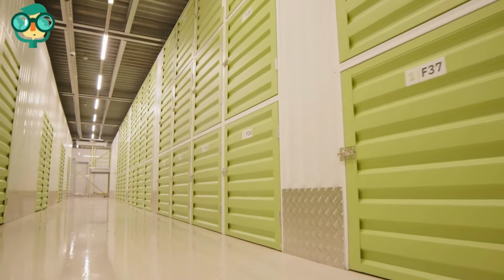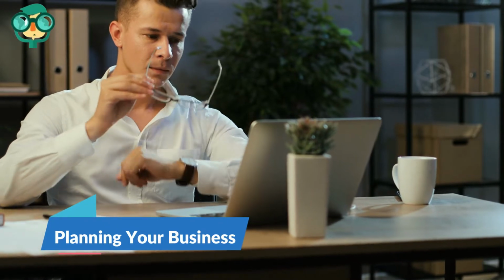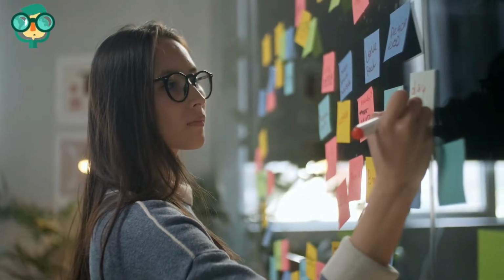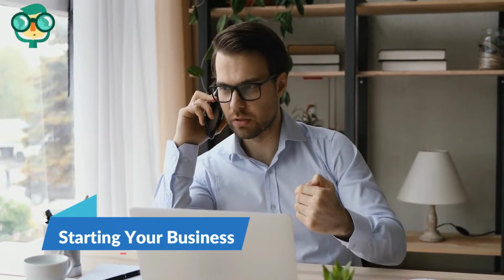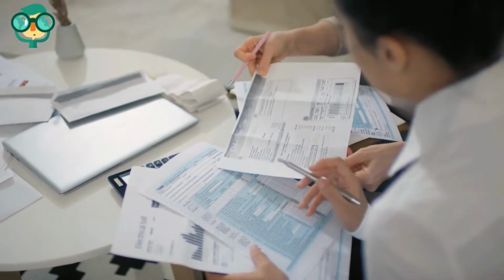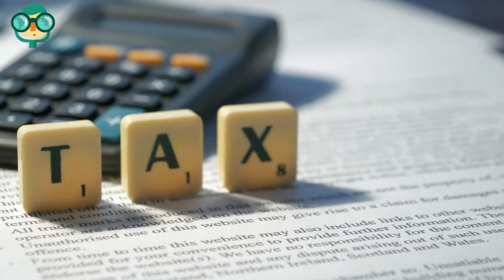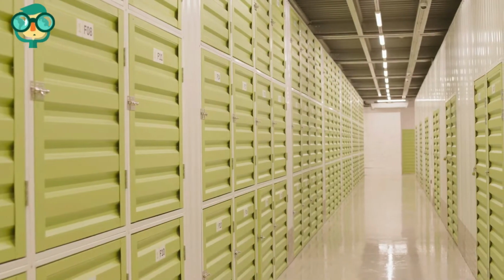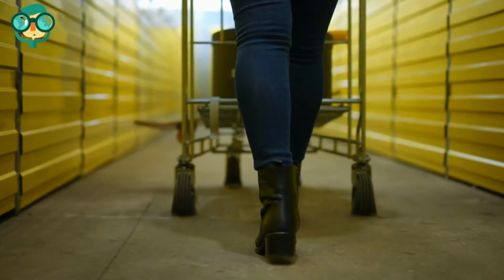How to Start a Self Storage Business? How to Start Up a Self Storage Business?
how to start a self storage business? how to start a storage business? how to start up a self storage business?

Starting a self-storage business involves careful planning and execution. Here are the essential steps to get you started:

Market Research and Feasibility Study:

Conduct market research to assess the demand for self-storage facilities in your target location.
Analyze the competition, including the number of existing facilities, their services, and pricing.
Evaluate the feasibility of your business idea based on market demand, demographics, and potential profitability.
Business Plan:

Develop a comprehensive business plan that outlines your goals, target market, marketing strategy, financial projections, and operational details.
Define your unique selling points and pricing strategy.
Include a plan for acquiring or leasing suitable land or buildings for your self-storage facility.
Legal and Regulatory Requirements:

Research and comply with the legal and regulatory requirements specific to your location. This may include permits, licenses, zoning regulations, and building codes.
Consult with local authorities or an attorney to ensure compliance.
Location and Facilities:

Identify a suitable location that is easily accessible and has high visibility.
Consider factors such as proximity to residential areas, commercial centers, or transportation hubs.
Evaluate the size and type of facility you want to establish (e.g., climate-controlled units, vehicle storage, etc.).
Acquire or lease the land or building, ensuring it meets your requirements and complies with local regulations.
Facility Development and Design:

Design the layout of your self-storage facility to maximize storage capacity and customer convenience.
Include security features like access control systems, surveillance cameras, and adequate lighting.
Install climate control systems if you plan to offer temperature-sensitive storage options.
Create a functional office space for customer service and administrative tasks.
Financing:

Assess the financial requirements for acquiring or developing the facility, purchasing equipment, and covering initial operating costs.
Explore funding options such as personal savings, bank loans, investors, or partnerships.
Prepare a solid financial plan and projections to present to potential lenders or investors.
Marketing and Promotion:

Develop a marketing strategy to raise awareness of your self-storage business.
Create a professional website and utilize online marketing channels.
Utilize traditional advertising methods like local newspapers, billboards, and direct mail campaigns.
Consider offering special promotions or discounts to attract customers during the initial phase.
Operations and Management:

Establish efficient operational processes for managing reservations, unit rentals, and customer service.
Implement a robust security system to protect customers' stored belongings.
Develop a system for tracking payments and managing billing and collections.
Consider implementing self-service kiosks or online rental options to streamline operations.
Staffing:

Determine the number of employees required based on the size of your facility and expected customer volume.
Recruit and train staff members for customer service, facility maintenance, and security.
Ensure employees understand the importance of maintaining customer satisfaction and safety.
Ongoing Maintenance and Growth:

Regularly maintain and clean the facility to ensure a safe and pleasant environment for customers.
Continuously monitor market trends and customer needs to adapt your services and pricing.
Seek customer feedback and implement improvements based on their suggestions.
Explore expansion opportunities or additional services to grow your business.
Remember to consult with professionals, such as legal advisors, accountants, and industry experts, to ensure compliance with local regulations and to receive guidance tailored to your specific location and circumstances.